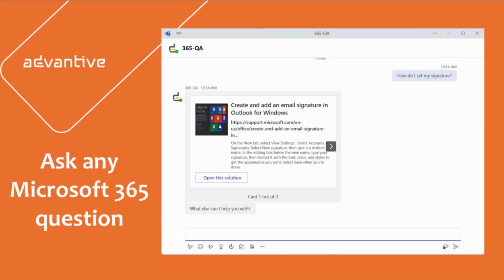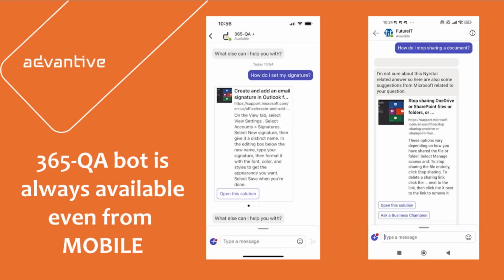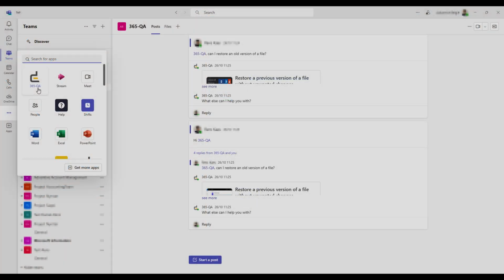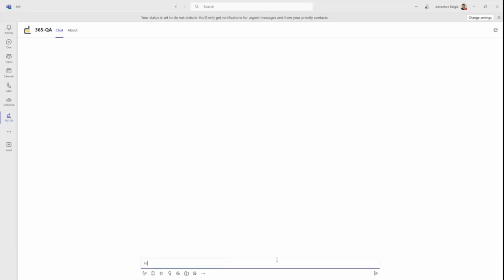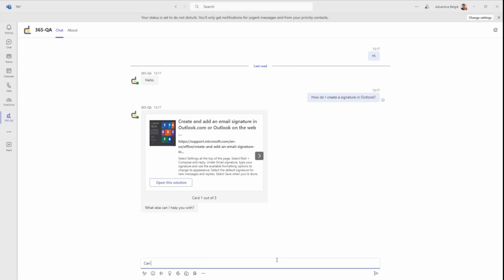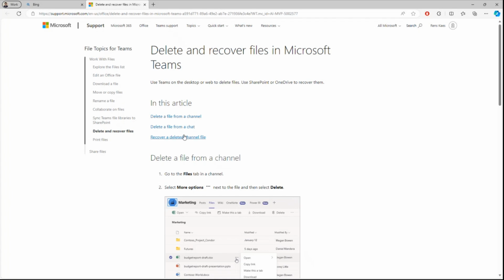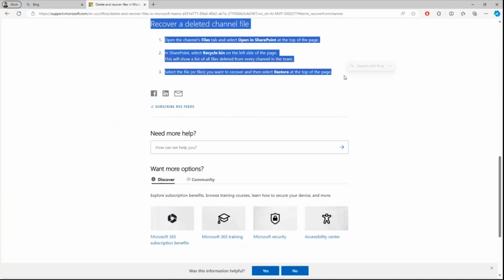365 QA app tutorial | Kom meer te weten over hoe de 365 QA app werkt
Kom meer te weten over hoe de 365 QA app werkt. Deze app is ontwikkeld door Rick Van Rousselt, Microsoft MVP en Chief Technology Officer van Advantive België.